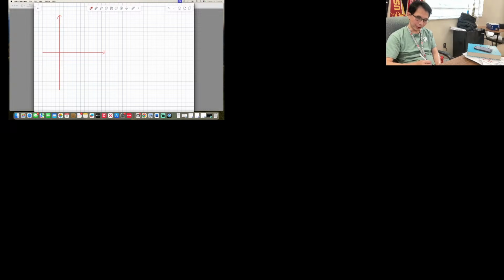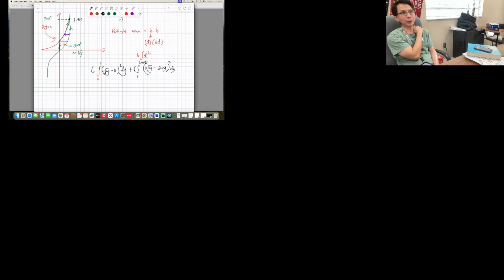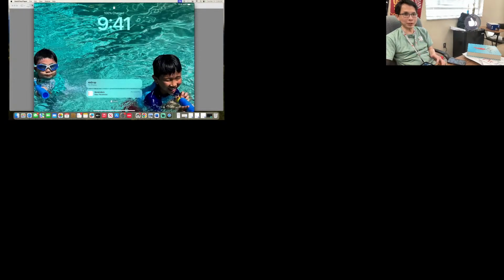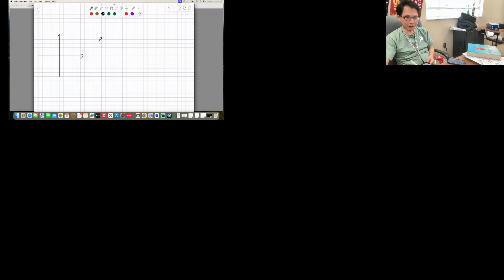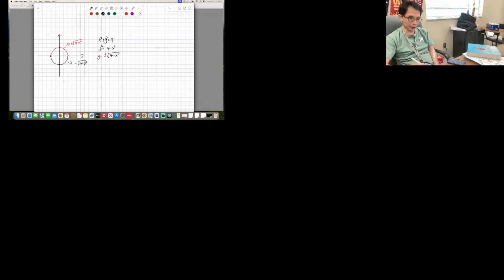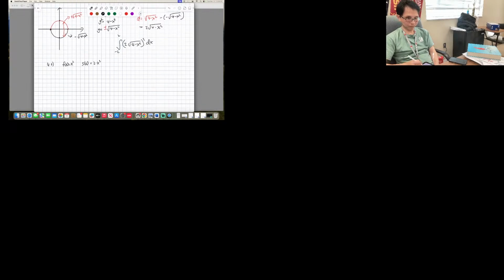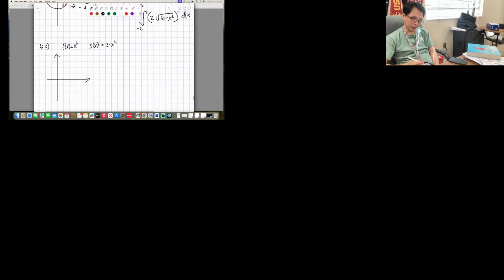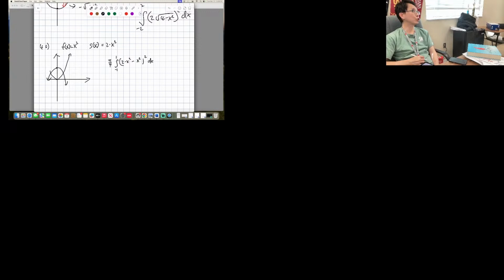AP Calculus AB Cross section review